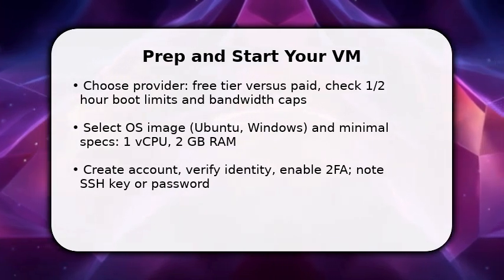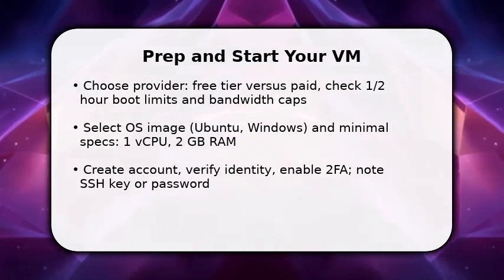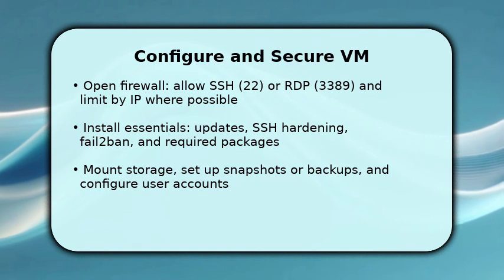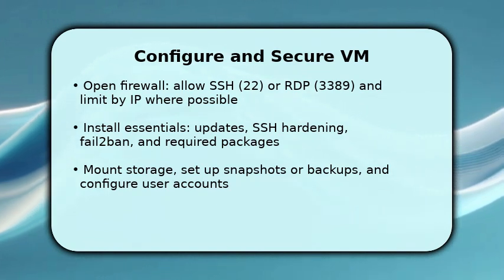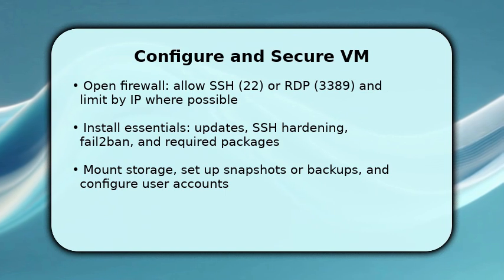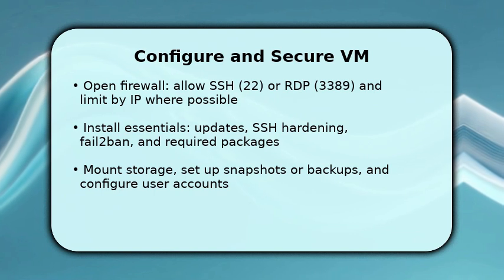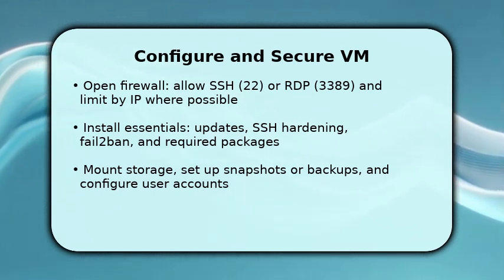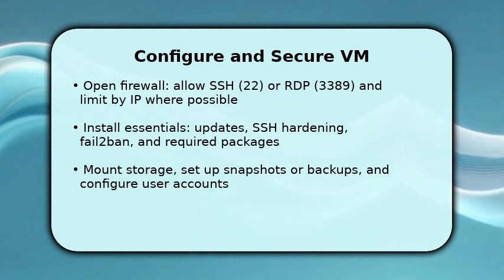How to Use Virtual Machine Online (easy Method)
How to Use Virtual Machine Online (easy Method) | 🔒 Surfshark VPN Deal — Stay private and secure. $1.99/mo + 3 Months Free ▸

Discover the straightforward process of using virtual machines online. This video guides you through setting up a VM, choosing an appropriate provider, and getting started with your first session in no time.

virtual machine, online use, setup guide, VM provider selection, first-time setup, remote access, cloud computing, software virtualization, tutorial video, easy method